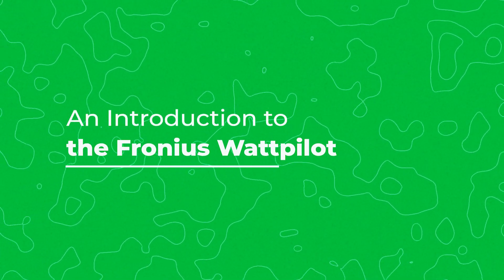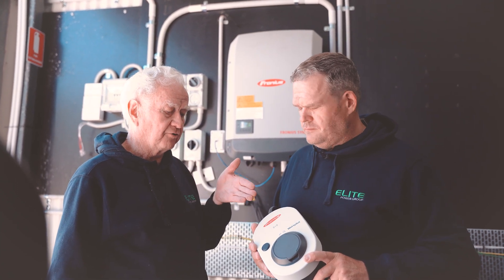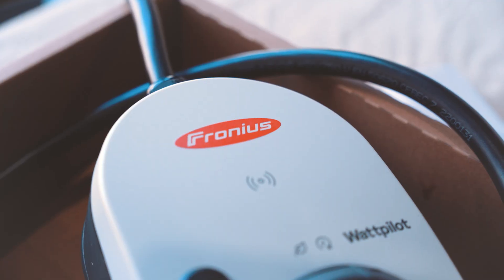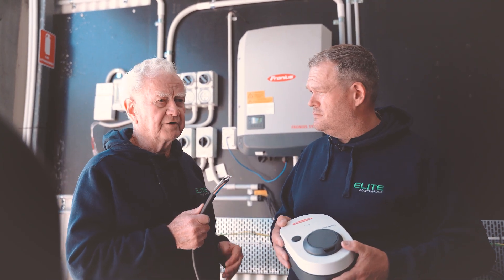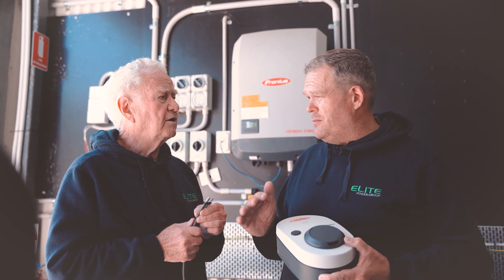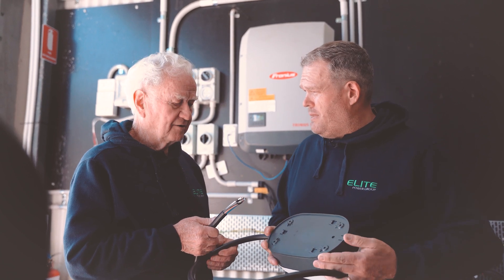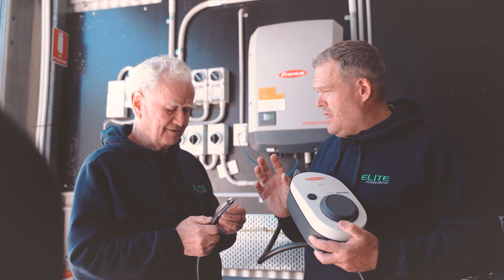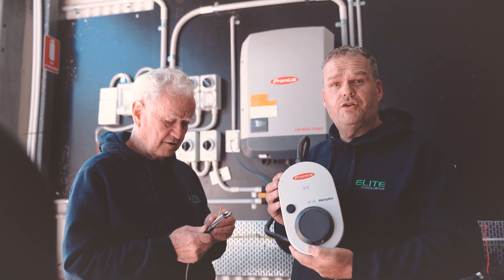Fronius Wattpilot: Smart Charging for Your EV - Let's Talk About It - Ep. 1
In our previous video, we unboxed the mighty Fronius Wattpilot and we discussed its features, but what about its real world use? How does it actually work?

In this video, we'll take a closer look at the Fronius Wattpilot and all of its amazing functions. Whether you're a homeowner, business owner, or EV enthusiast, this powerful charging solution is the perfect choice for you, especially if you have Fronius products already installed.

We discuss integrations and the clever way that Fronius products talk to each other,

Topics:
• Why would someone go with the Wattpilot?
• Fronius integration with other Fronius products
• Portability vs. hardwired
• Is it three or single phase?
• Connecting to the App
• Self consumption
• Hot water heating
• Prioritisation of power

If you would like to know more about us and our capabilities as a company, we would love to show you!

Elite Power Group are your local Solar and Electrical company with 20 years’ experience in the Newcastle, Hunter, and Central Coast area. We believe in meeting and exceeding customer expectations and have an excellent track record for customer satisfaction.
We specialise in Solar, EV Charging, Battery Storage, and Electrical and want to help YOU find the best energy solution for your property. Get in touch today.